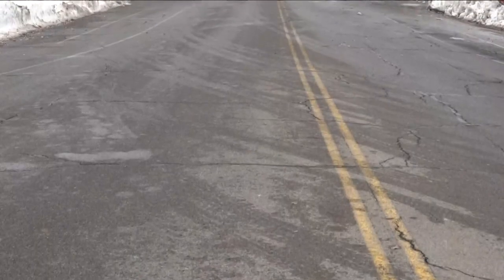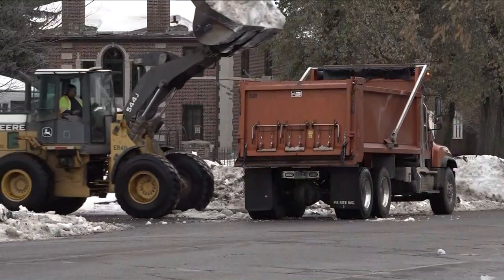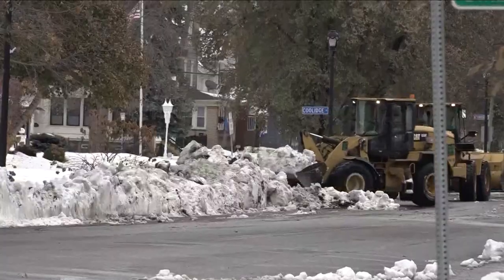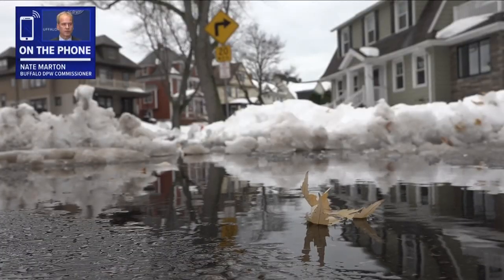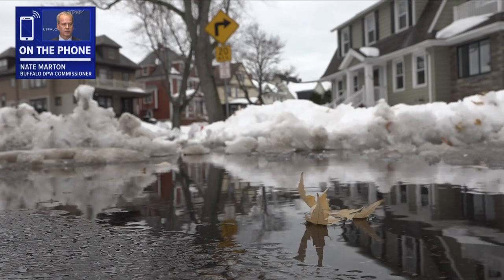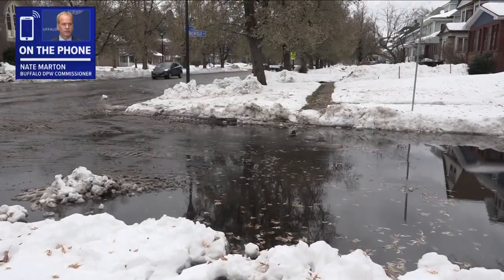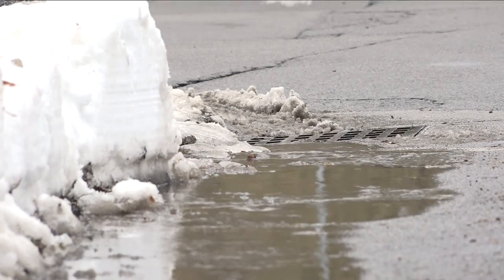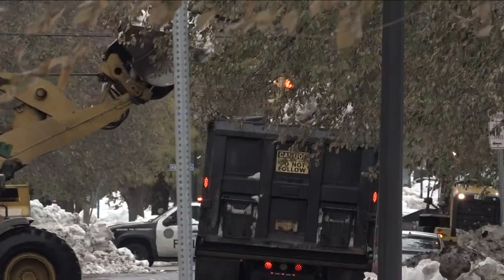City crews moving snow in anticipation of rain and meltdown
The operation will continue overnight and into the weekend to help stay ahead of possible flooding.